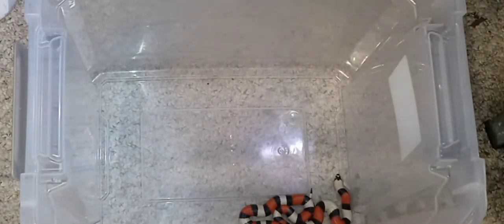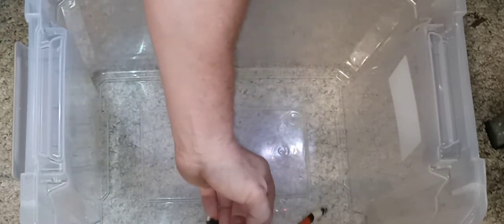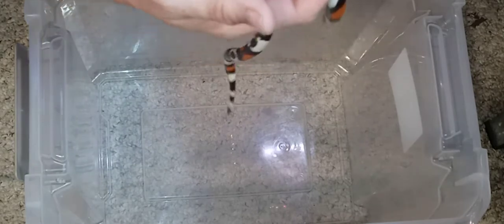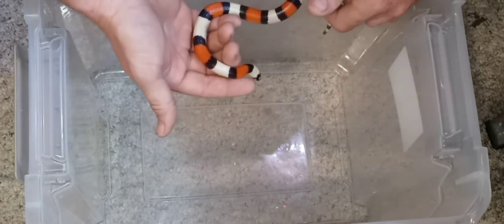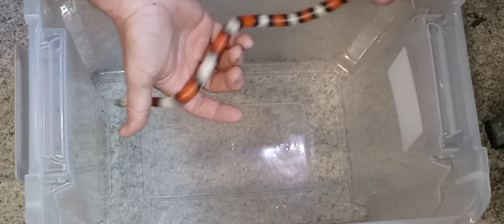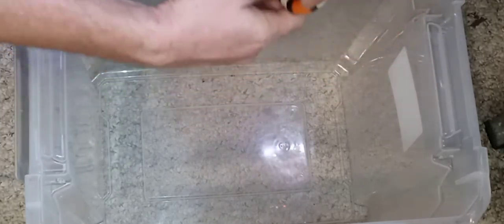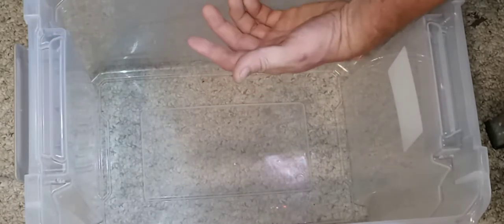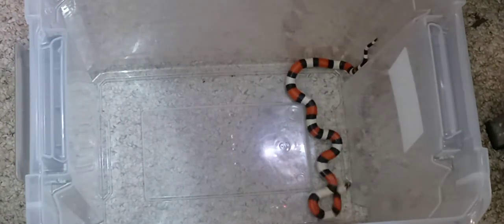A little peak at my Pueblan milk snake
It was maintenance day in the creature room. Had to get this girl out to clean her enclosure so I was convinced to get her on camera.